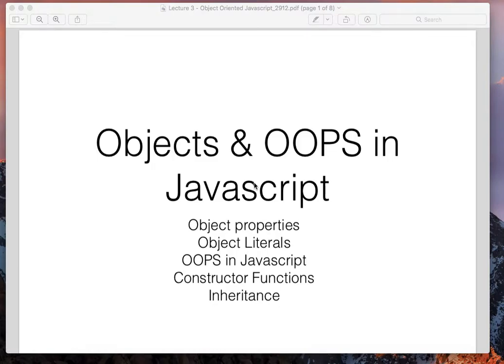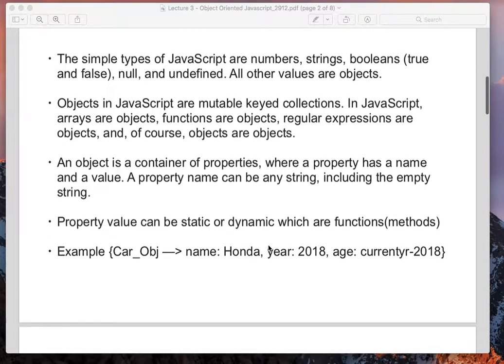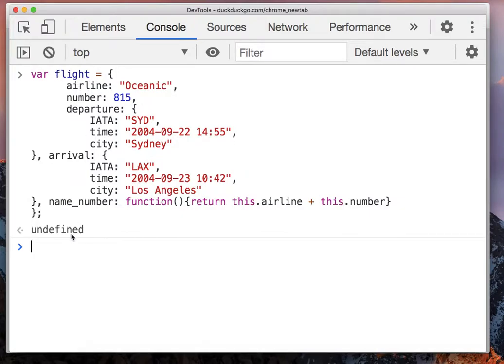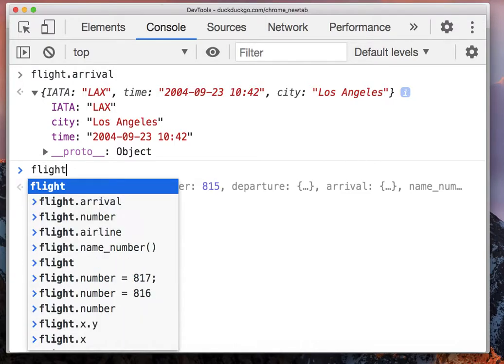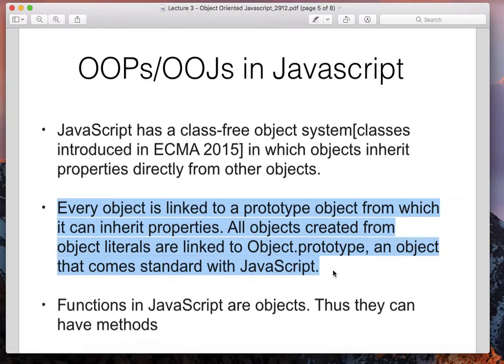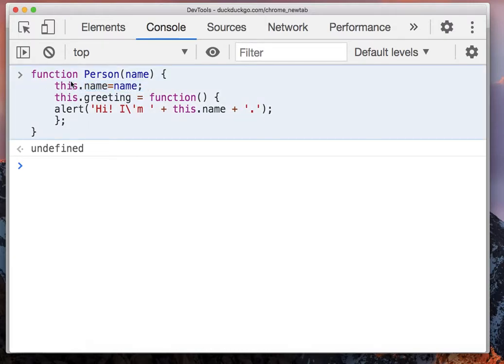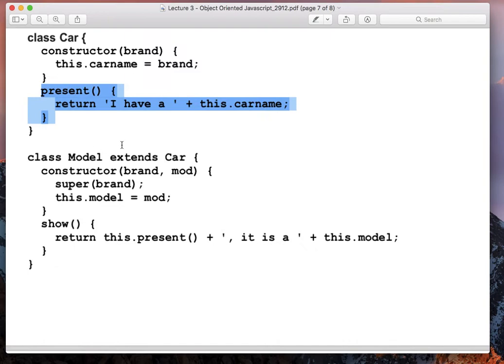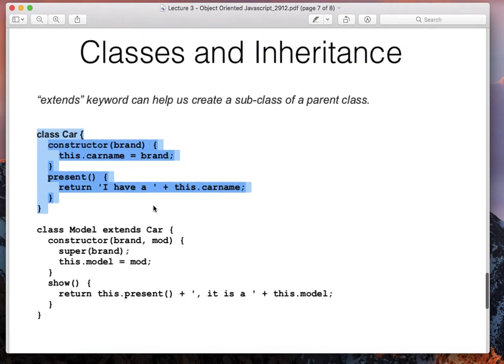Objects & Object oriented programming - LECTURE 3 | JavaScript Full Course | JavaScript for Beginner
Objects & OOPS in
Javascript
Object properties Object Literals OOPS in Javascript Constructor Functions Inheritance

 The simple types of JavaScript are numbers, strings, booleans (true and false), null, and undefined. All other values are objects.
Property value can be static or dynamic which are functions(methods) Example {Car_Obj — name: Honda, year: 2018, age: currentyr-2018}
 Objects in JavaScript are mutable keyed collections. In JavaScript,
 arrays are objects, functions are objects, regular expressions are
 objects, and, of course, objects are objects.
 An object is a container of properties, where a property has a name and a value. A property name can be any string, including the empty
 string.

 Object Literals
• Object literals provide a convenient notation for creating new object values.
  var flight = {
      airline: "Oceanic",
      number: 815,
      departure: {
          IATA: "SYD",
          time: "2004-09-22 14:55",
          city: "Sydney"
}, arrival: {
          IATA: "LAX",
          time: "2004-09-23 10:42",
          city: "Los Angeles"
}, name_number: function(){return this.airline + this.number}

 Object Literals
Updating property value can be done with a simple assignment
A property's name can be any string, including the empty string. The
 quotes around a property's name in an object literal are optional if the
 the name would be a legal JavaScript name and not a reserved word.
 dot operator can be used to retrieve properties “undefined” is produced when the property doesn’t exist

 OOPs/OOJs in Javascript
 JavaScript has a class-free object system[classes
 introduced in ECMA 2015] in which objects inherit
 properties directly from other objects.
 Every object is linked to a prototype object from which it can inherit properties. All objects created from object literals are linked to Object prototype, an object
that comes standard with JavaScript.
 Functions in JavaScript are objects. Thus they can
 have methods

 Constructor Function = Class

 JavaScript uses special functions called constructor
 functions to define and initialise objects and their features.
  function Person(name) {
 this.name=name;
 this.greeting = function() {
 alert('Hi! I\'m ' + this.name + '.');
 Person1 = new Person(“john”);

 Classes and Inheritance
“extends” keyword can help us create a sub-class of a parent class.

   class Car {
 constructor(brand) {
this.carname = brand;
  present() {
return 'I have a ' + this.carname;
 class Model extends Car {
 constructor(brand, mod) {
 super(brand);
 this.model = mod;
 show() {
return this.present() + ', it is a ' + this.model;

 Problem
function Shape(name, sides, sideLength) { this.name = name;
this.sides = sides;
this.sideLength = sideLength;
Add a new method to the Shape class's prototype, calcPerimeter(), which calculates its perimeter (the length of the shape's outer edge) and logs the result to the console.
Create a new instance of the Shape class called square. Give it the name of a square and a sideLength of 5.
Call your calcPerimeter()